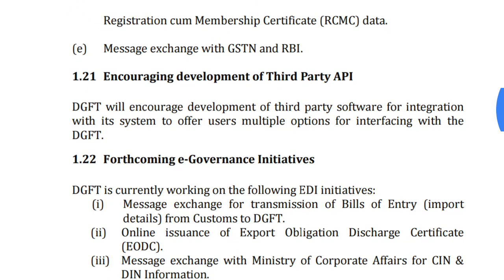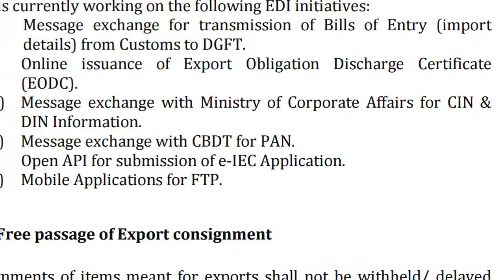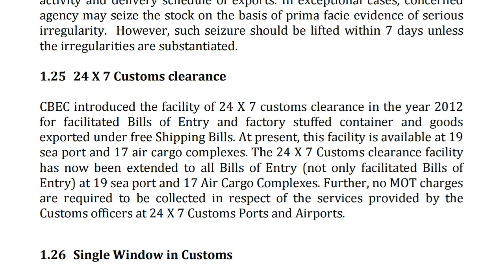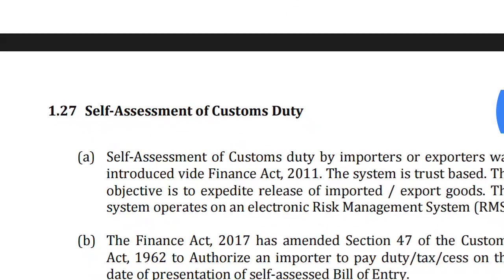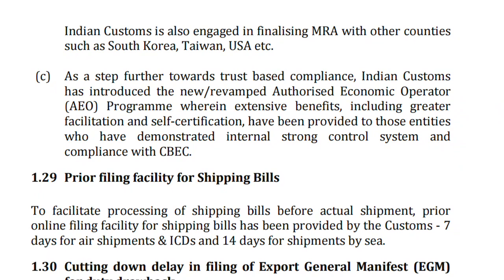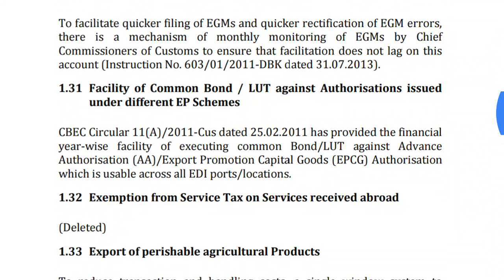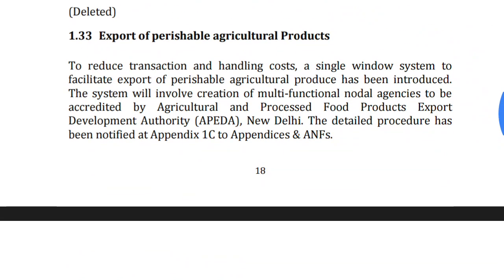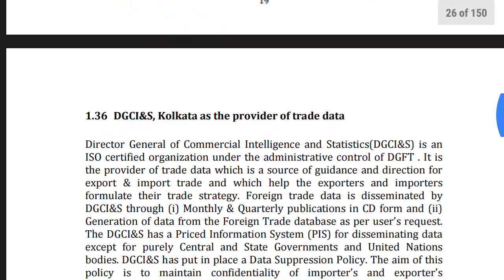Foreign trade policy Chapter 1 Part B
TRADE FACILITATION& EASE OF DOING BUSINES, AUTHORISED ECONOMIC OPERATOR (AEO) PROGRAMME,LEGAL FRAMEWORK